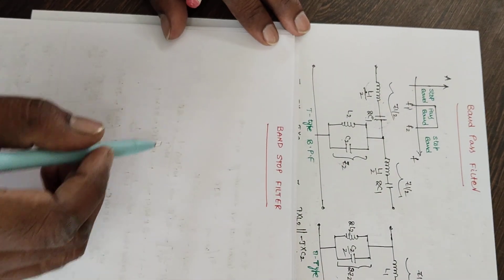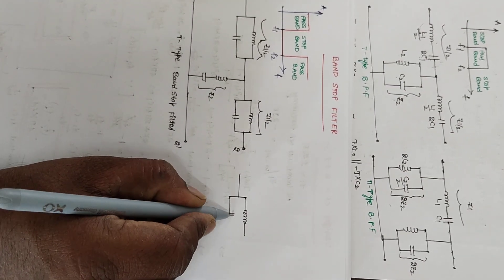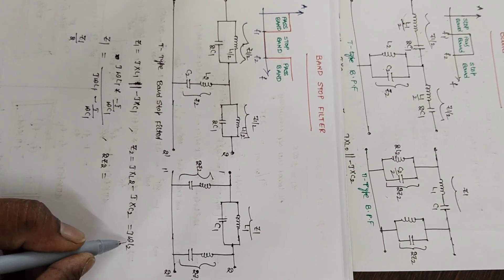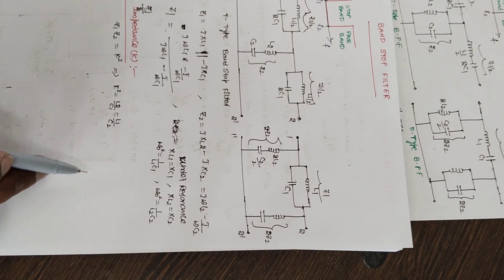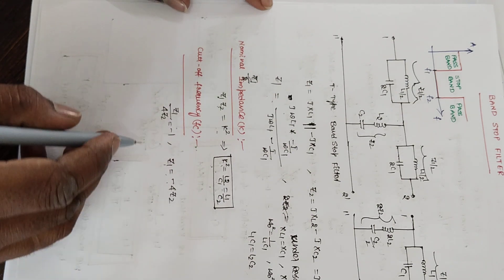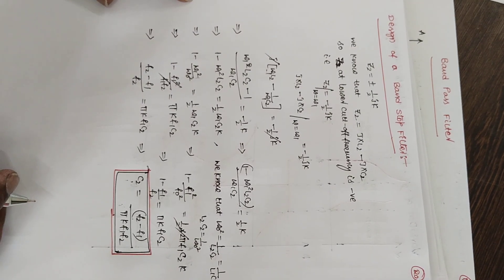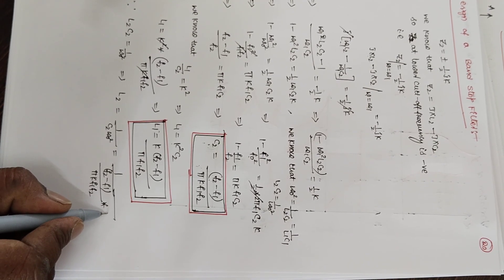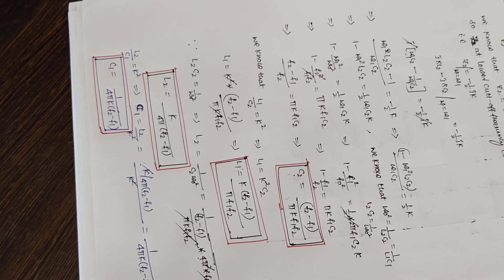Band Stop Filter